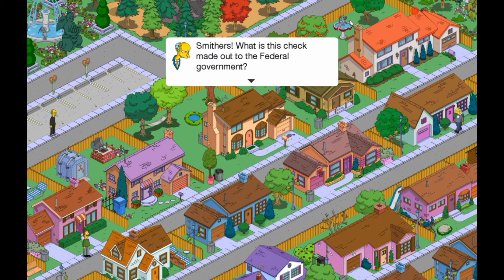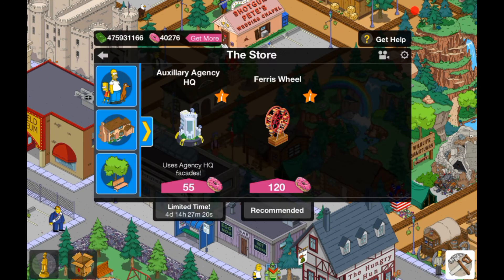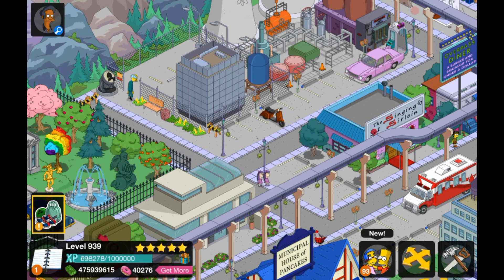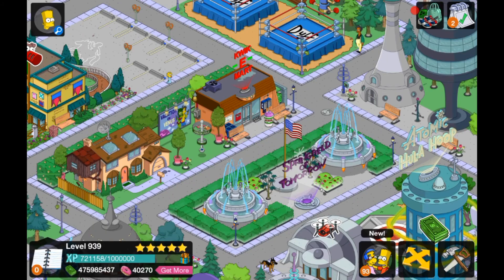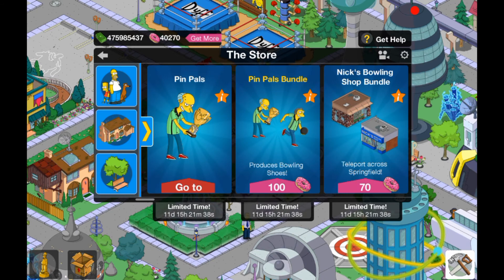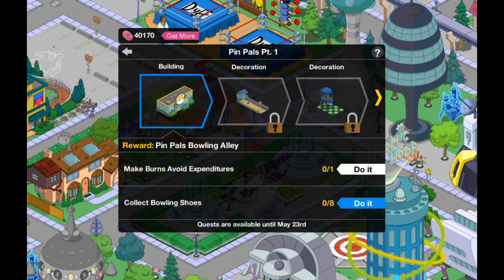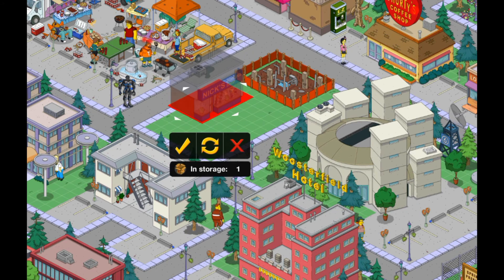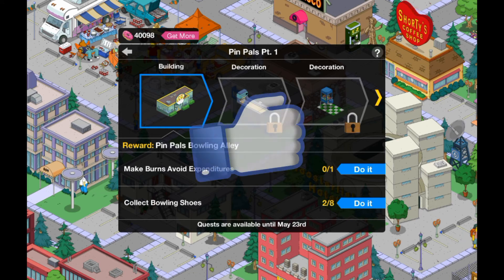The Simpsons: Tapped Out [153] "Pin Pals" Update (2017) Pt 1 {Questline Overview & Store Items}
In this TSTO let's play series you will be able to see what I have been doing in my town recently, with all the updates that come with events! 😊

Add me! - Ted2001yt

The Simpsons: Tapped Out is a free mobile game for iOS and Android, based on the American animated series The Simpsons. It allows users to create and maintain their own version of Springfield using familiar characters and buildings. The game is constantly being updated with new, often season-specific content, for example during holidays like Thanksgiving, and Treehouse of Horror episodes-related content For Halloween. Not limited to English-speaking players, the game is available in many languages such as French, Italian, German,Simplified Chinese, Peninsular Spanish and both European Portuguese and Brazilian Portuguese. The game was developed and published by EA Mobile and launched in the EU on February 29, 2012 and in US on March 1, 2012 for iOS[1] and February 6, 2013 for Android.[2] The game was released for Kindle Fire devices in several markets on June 24, 2013.[3] According to its own estimates, EA generated over $130 million in revenue since the game's release.[4] For BlackBerry 10, the Android version of the game can be downloaded via Amazon App Store.

What's new?

The documents were swapped, the messages decoded, and the world was saved (well most of it)! Now it’s time to put away the shoe phones, pen blow darts, watch cameras, and other mail-order gadgets, and get back to civilian life in Springfield. But what could be next for your town? A face-paint focused collegiate experience? A temporal trip? A quicky wedding?